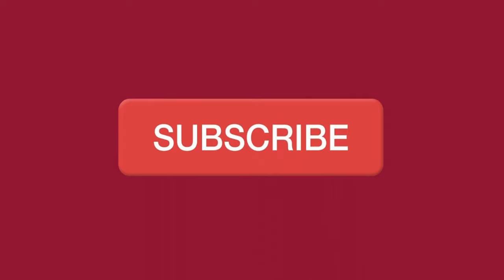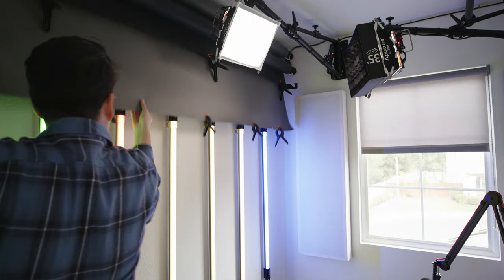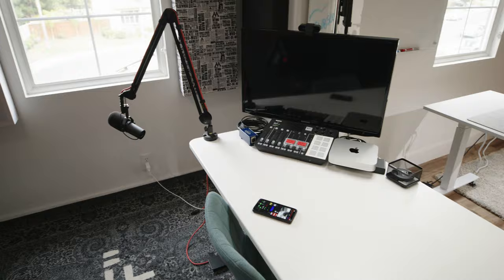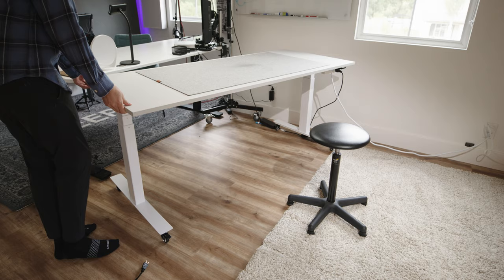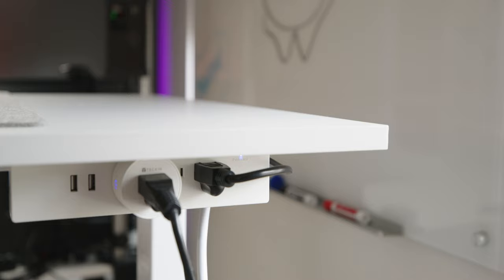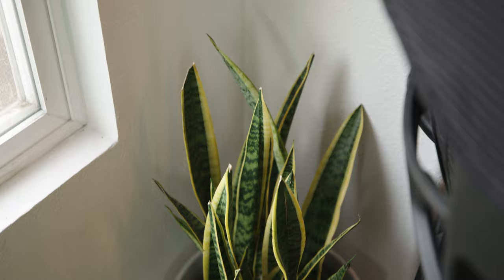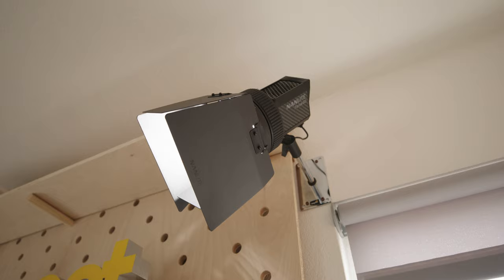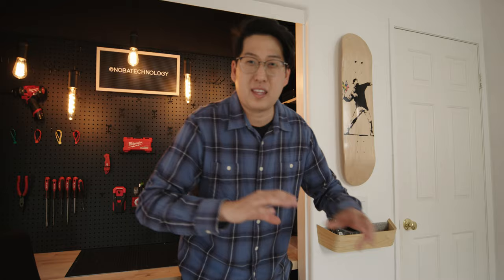Ultimate YouTube Studio Tour 2021!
This is my Ultimate YouTube Studio Tour for 2021!

Products in video:

Apple M1 Mac Mini
Aputure 120d ii
Nanlite Pavo Tubes
Paper BackDrop Roller
Standing Desks
Wall Mounts for Lights
Light Ceiling Mount
Glass White Board
Rolling C Stand
Flush Mount Power Strip
Sonos Play 1
Edison String Lights
Apple Duo Charger
Apple MagSafe Charger
Anker 20W USB C Charging Brick
AirPods Pro
Best Unboxing Knife

Any other items I missed, just ask!

Song: Luca - Place We Call Home (feat. Candice)